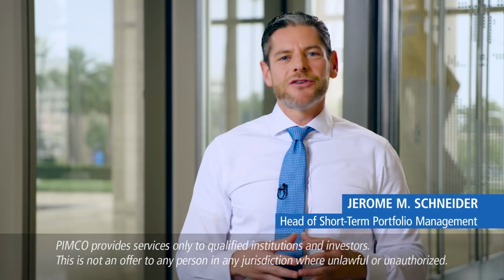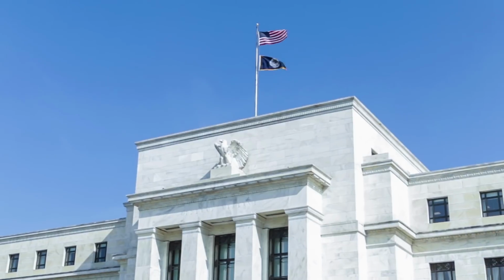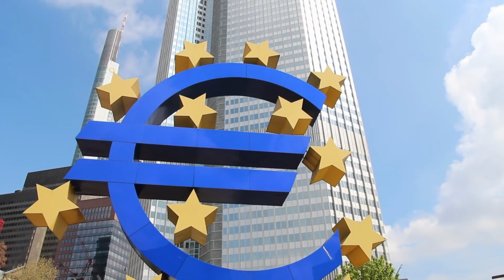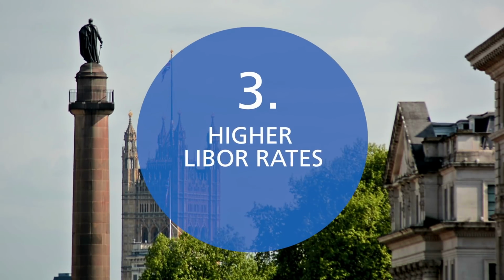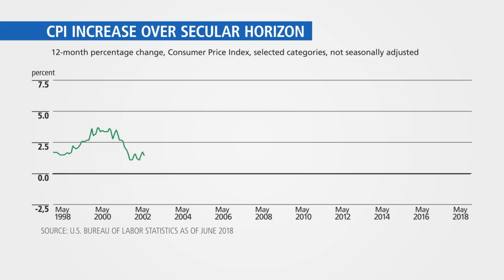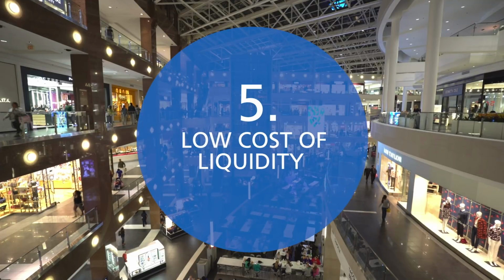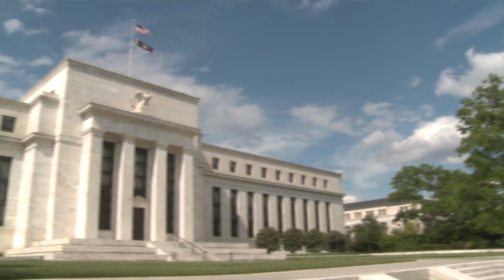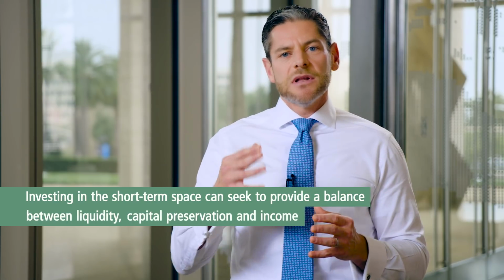5 Reasons to Like the Front End of the Yield Curve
PIMCO’s head of short term portfolio management details five reasons why the front end of the U.S. bond market may provide investors a good balance of liquidity, capital preservation and income in a rising rate environment.